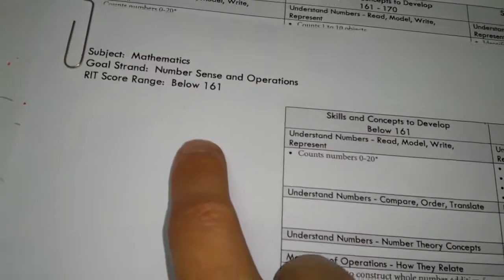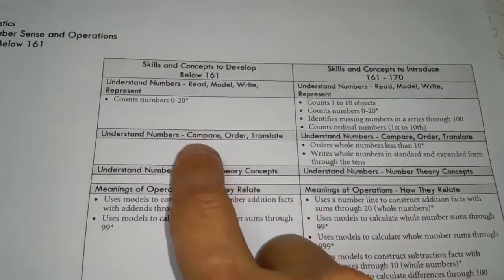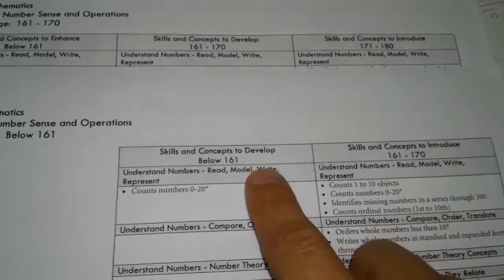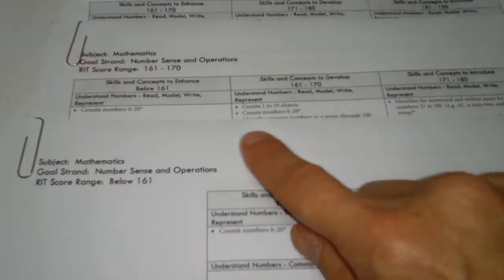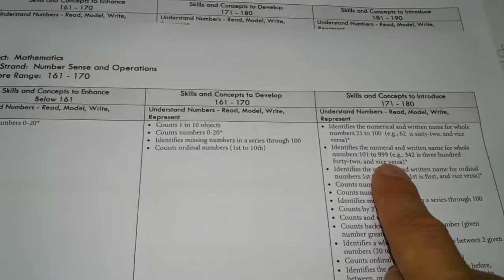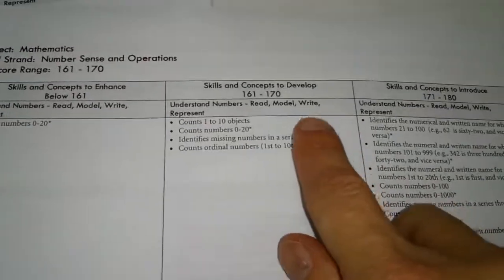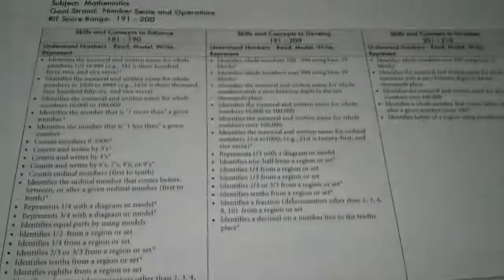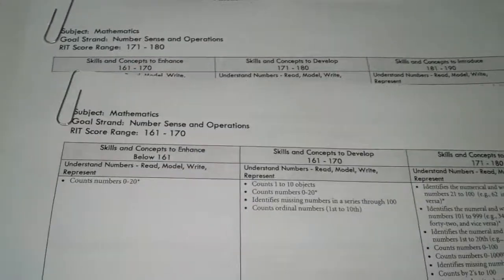Using RIT scores to Enhance Instruction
The RIT scores on the MAP Teacher Report is extremely useful information for teachers.  This video explains how to use the RIT scores of students to better understand student strengths and weaknesses using the Descartes skills and concepts.